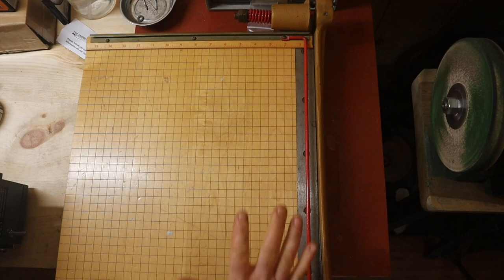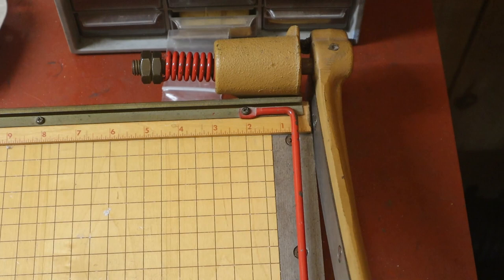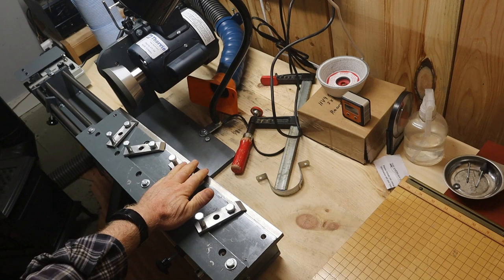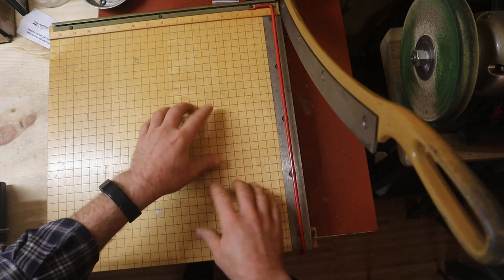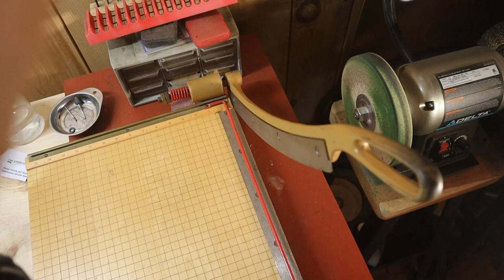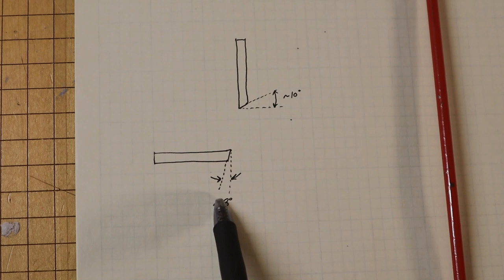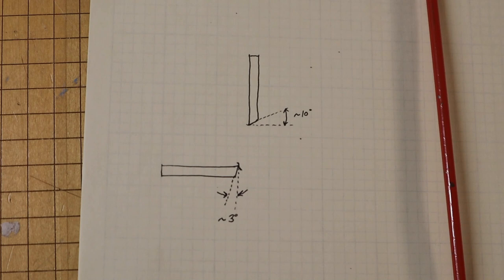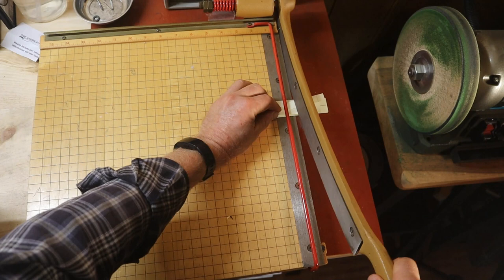Paper Cutter Sharpening | Features I Like and How I Sharpen Them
Learn to Sharpen 👇 (my course on Teachable)

Learn to sharpen and then make money from it with a community of great people 💥 👇  (The Guild of Professional Sharpeners)

Get on my email list for more tips and inspiration
21 Reasons to Start a Sharpening Business 👇

Peace! ✌